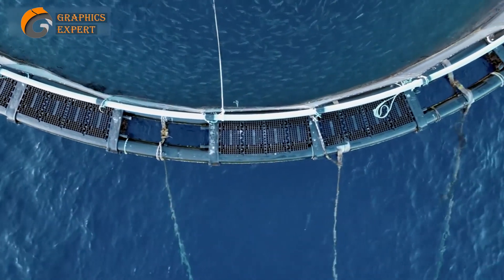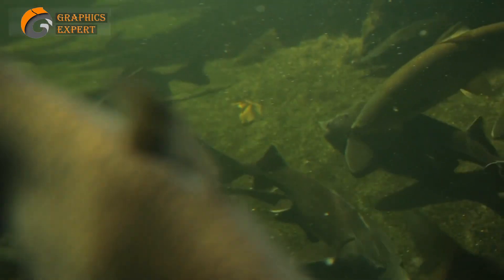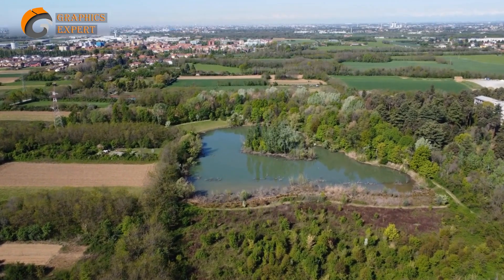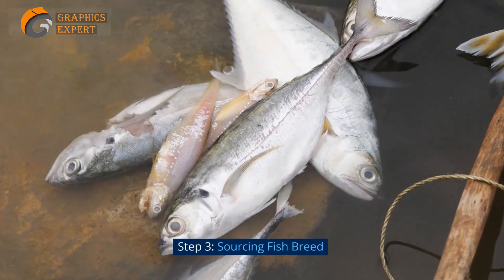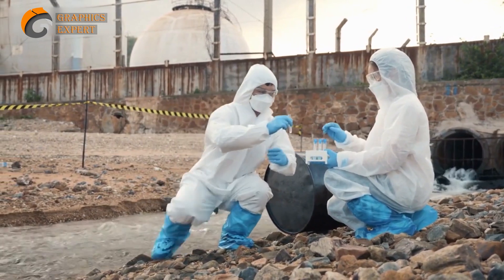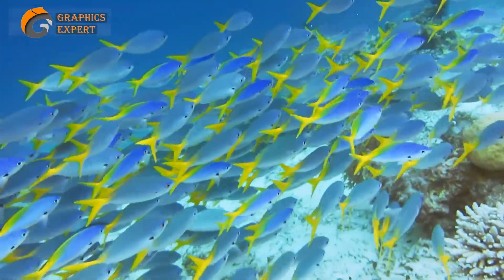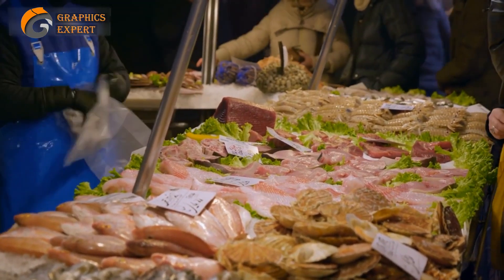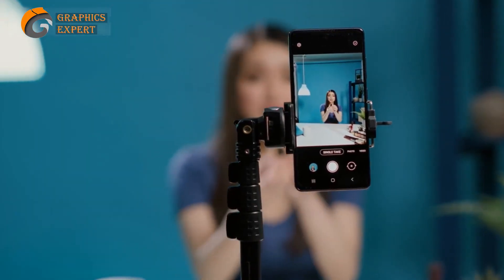Diving into Fish Farming: From Start to Success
In this video, we provide you with a comprehensive guide on how to start and grow your own fish farming business. Discover the immense potential of this booming industry and learn the step-by-step process to establish a successful fish farm.

Join us as we explore various aspects of fish farming, including choosing the right fish species, setting up your farm infrastructure (whether it's ponds, tanks, or even utilizing your house roof), sourcing healthy fish breeds, and ensuring the optimal growth and maintenance of your fish stock.

We'll take you through the research and planning phase, where you'll gain valuable insights into different fish species, their habitat requirements, and farming techniques. Then, we'll guide you through the practical steps of setting up your farm, whether you have a spacious piece of land or need to be creative with limited space.

Find out where to source fish fry or fingerlings and learn essential tips to maintain optimal conditions for your fish, ensuring their health and growth. We'll cover topics such as feeding, monitoring water quality parameters, disease prevention, and biosecurity measures to safeguard your stock.

But that's not all! We'll also share valuable advice on marketing and selling your fish, from exploring local markets and establishing relationships with potential buyers to leveraging online platforms and social media for direct-to-consumer sales.

Don't miss out on this informative video that's packed with insights, tips, and visual examples from successful fish farmers. Unlock the incredible potential of fish farming and turn your passion into a thriving business!